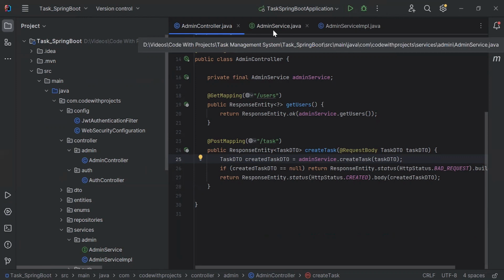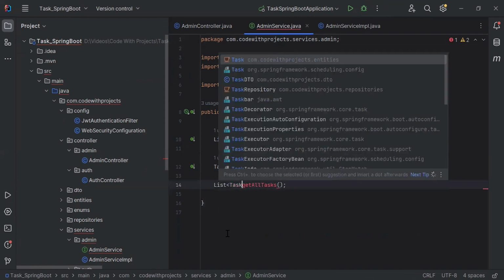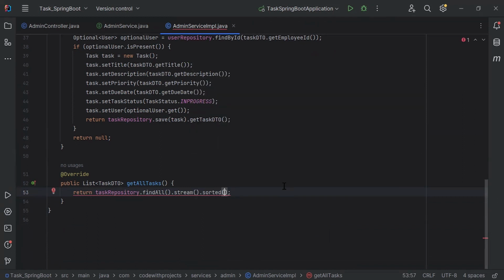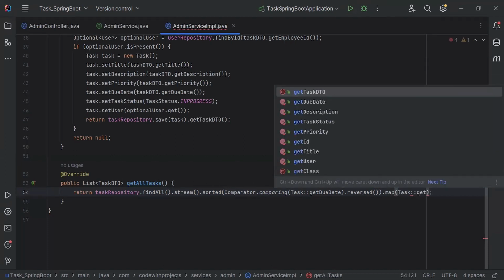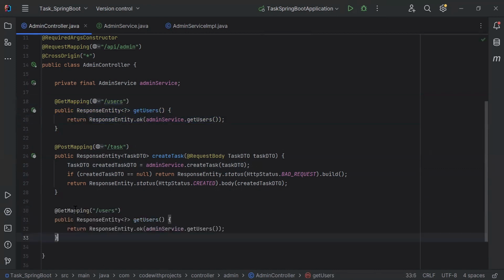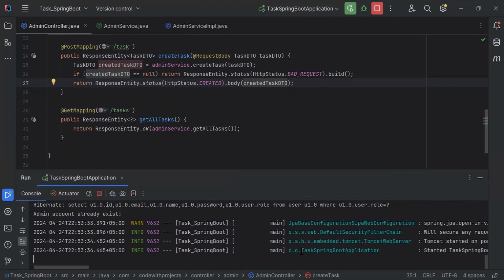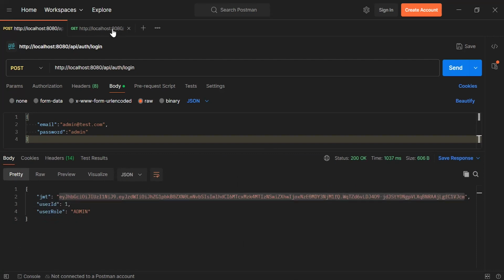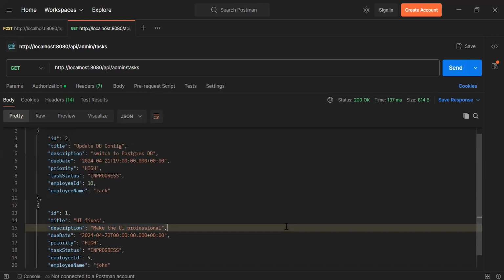Task Management System with Spring Boot & Angular | Create Get All Tasks API in Spring Boot |Part 20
🎥 Welcome to our latest tutorial! Today, we're delving into Spring Boot to master the art of fetching all tasks effortlessly.

Here's what awaits you:

1️⃣ Embark on a journey to create a robust endpoint in Spring Boot, allowing you to fetch all tasks seamlessly. Learn the ins and outs of setting up this crucial functionality to enhance your application's efficiency.

2️⃣ Once the endpoint is set up, we'll guide you through testing it using Postman, ensuring its reliability and effectiveness in real-world scenarios. Explore the power of Postman as we validate our endpoint's functionality with ease.

Whether you're a seasoned developer seeking to sharpen your Spring Boot skills or a newcomer eager to harness the power of RESTful APIs, this tutorial is tailor-made for you. Join us as we demystify the process of fetching tasks and take your Spring Boot expertise to new heights! 🚀